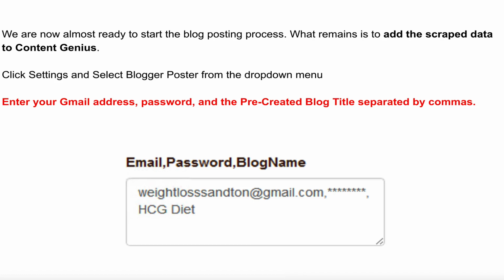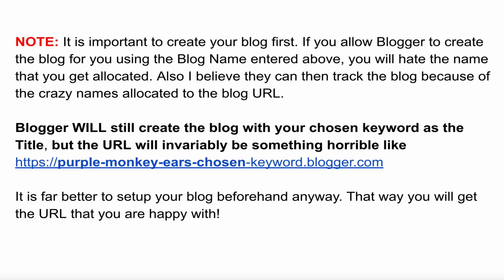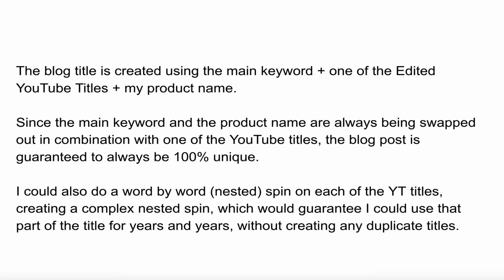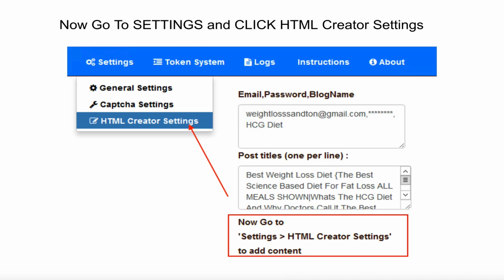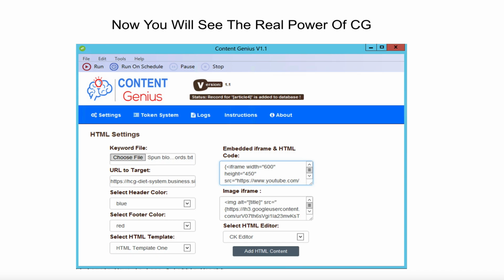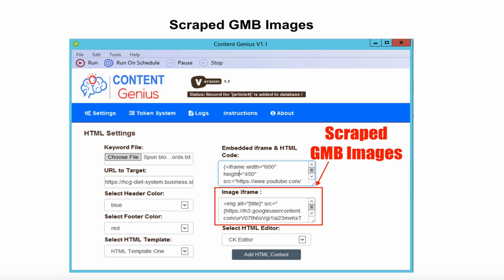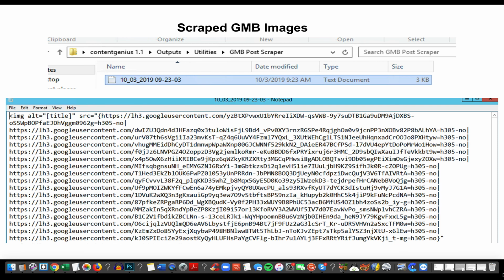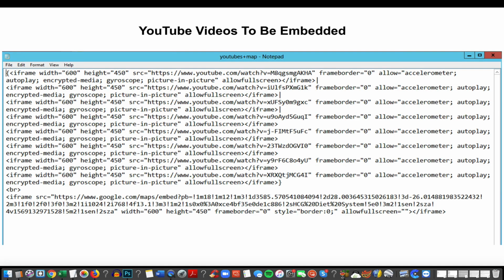Adding Content to Content Genius